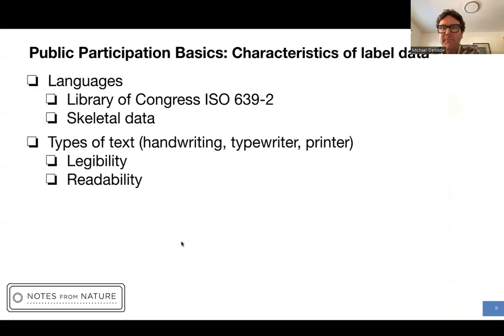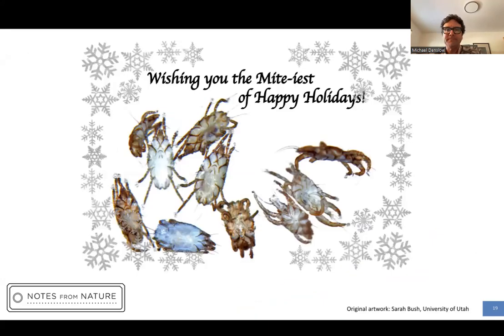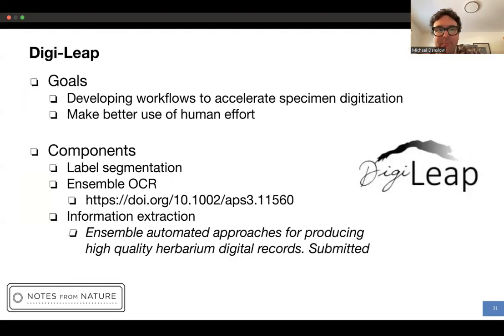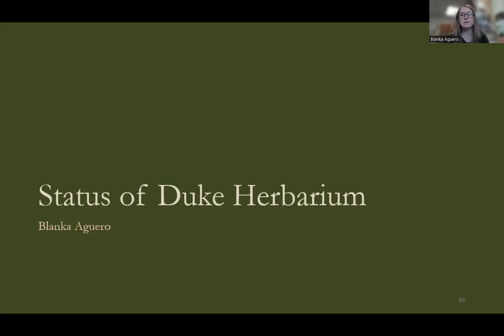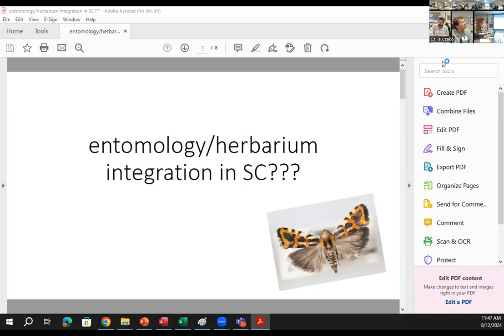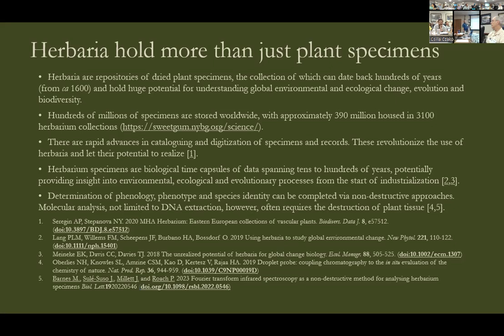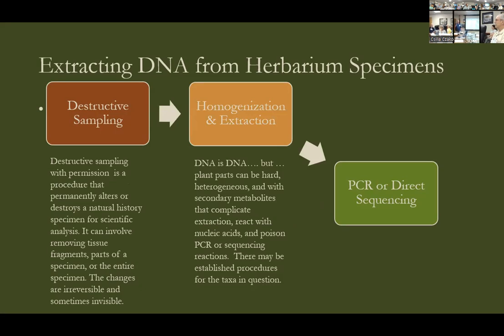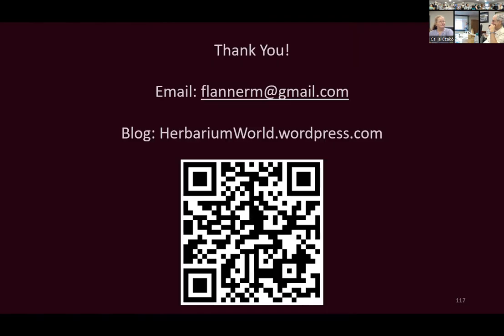Morning Session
Morning Session of the In Person Meeting
0:00 Notes from Nature and Other Citizen Science Opportunities (Michael Denslow)
20:41 Tone Deaf: Choosing Corporatization Over Culture at the Expense of Critical Inquiry (Lana Burgess)
29:24 Status of Duke Herbarium (Blanka Aguero)
44:40 Integrated Collections (Eric LoPresti)
55:05 DNA in the Herbarium (Mihaly Czakó)
1:07:00 Art in the Herbarium (Maura Flannery)